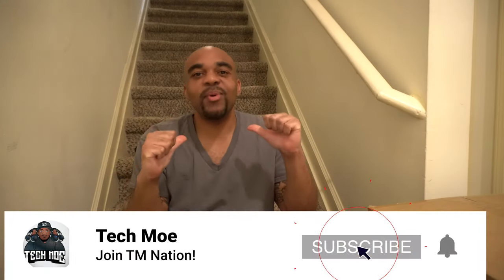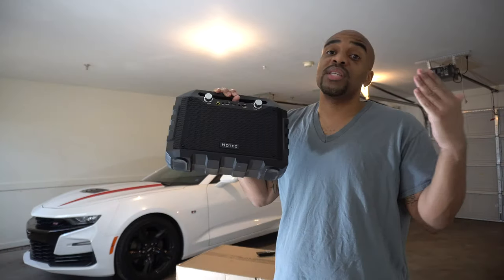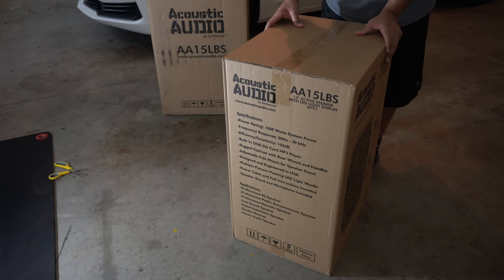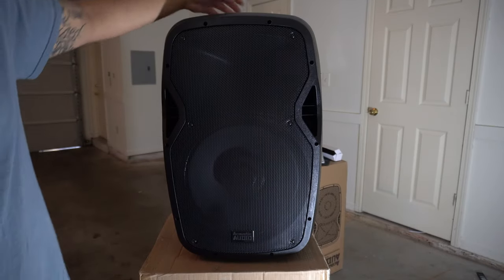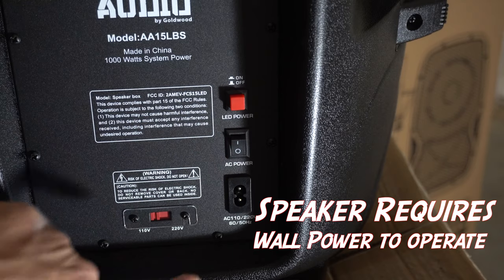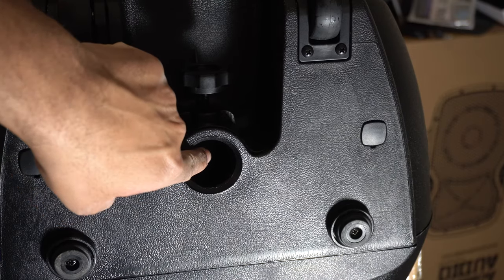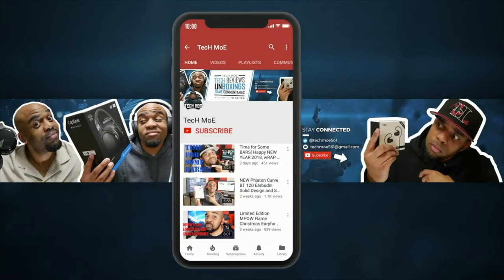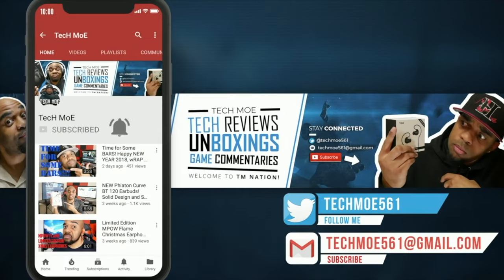Crazy Loud! Acoustic Audio AA15LBS Bluetooth Speaker!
What's up TM Nation?! In this video I provide you all with another budget bluetooth speaker unboxing. Today we have the Acoustic Audio AA15LBS PA bluetooth speaker, which features an included wired mic for karaoke etc., multiple ways to play media such as SD card, USB, RCA, and bluetooth. With the speaker you get a 15" woofer, and a 2" tweeter. It is currently priced at $134.88 and is a nice pickup for the price. For those that like to listen to their music extra loud, this PA speakers gets pretty loud. Beware though, when you max everything out, you can get some distortion.

Link to Acoustic Audio AA15
Link to Hotec smaller speaker

Instrumentals used for speaker tests all produced by Lakey Inspired, check him out!